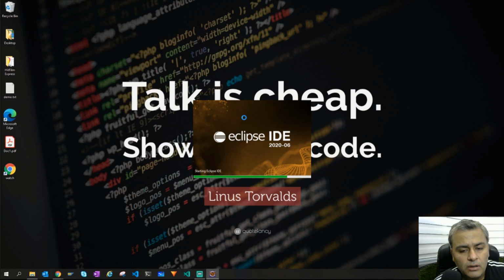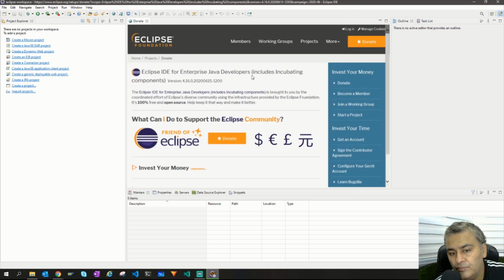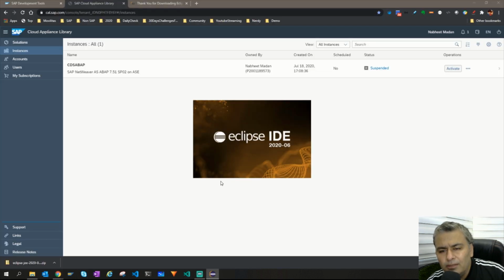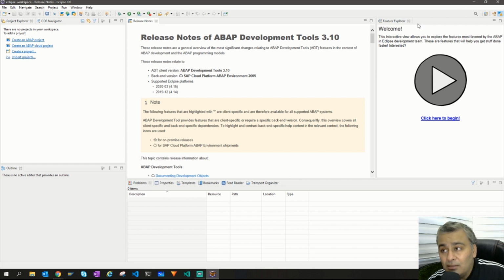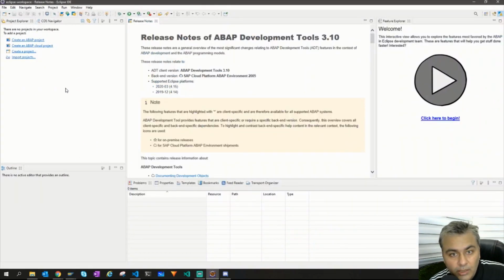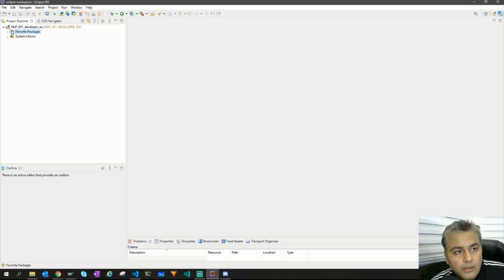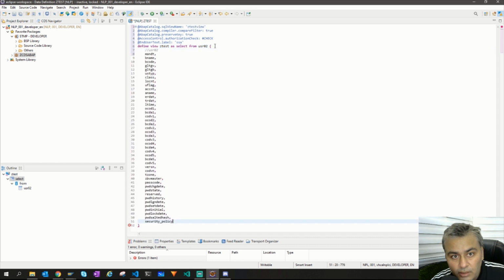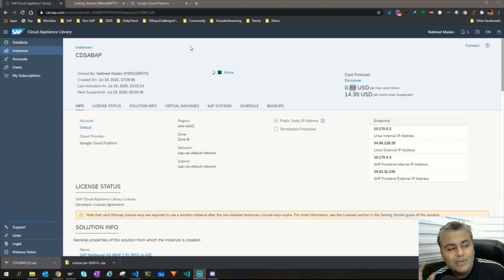CDS(Core Data Services) & Fiori Elements for ABAPer's - Episode 0 Part 2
This is Episode 0 Part2 where we talk about how do we set up our eclipse system.